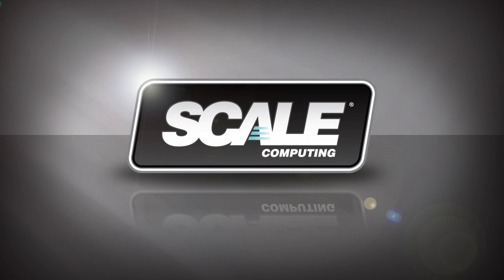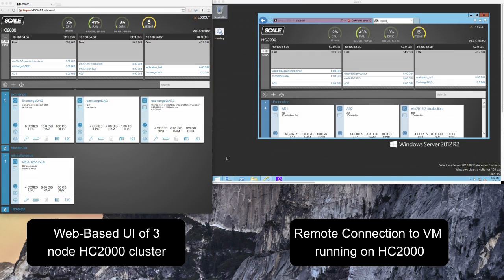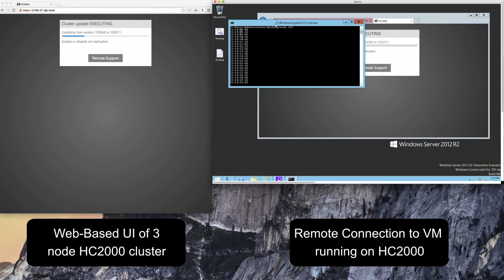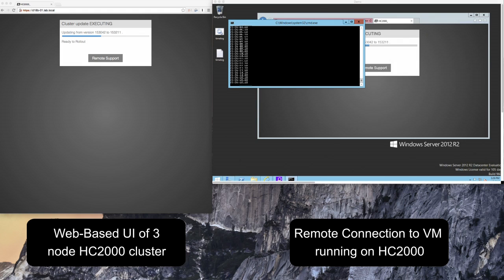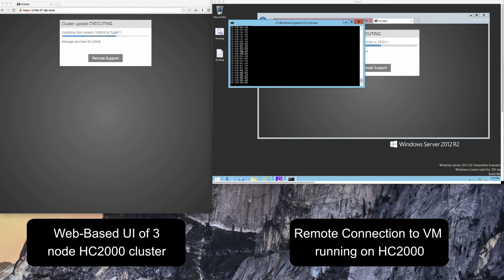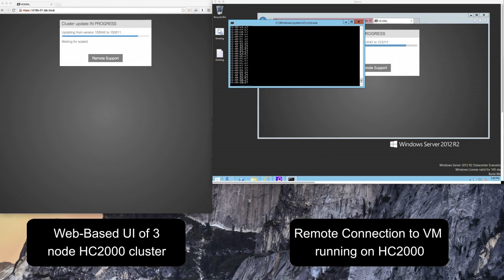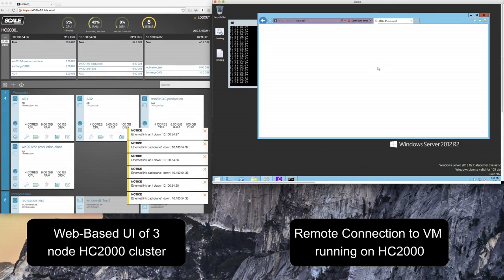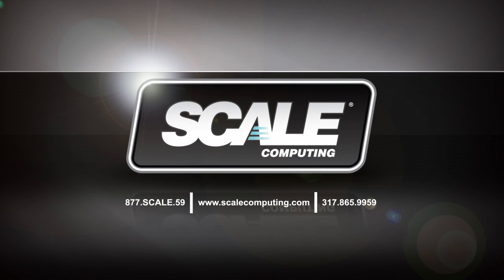Scale Computing | SC//Platform - Rolling Upgrades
In this demonstration we will cover the rolling upgrade feature built into the SC//HyperCore operating system. This feature allows administrators to update their entire infrastructure with no downtime.